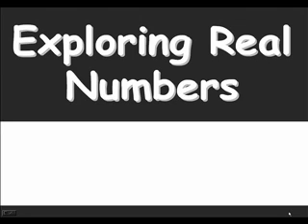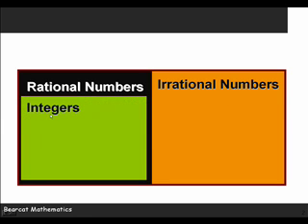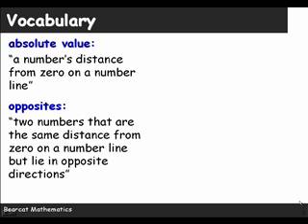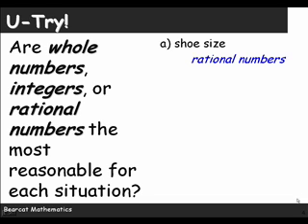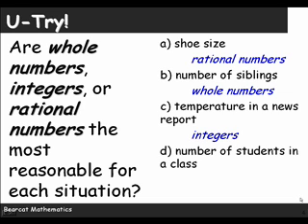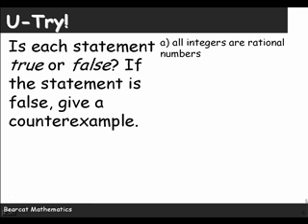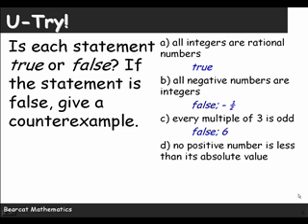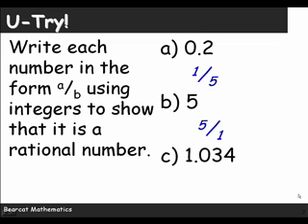A1 1_3 Exploring Real Numbers.m4v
A quick look at the Real Number System